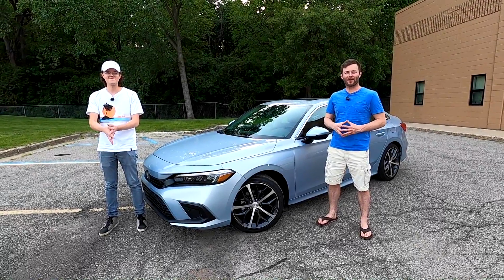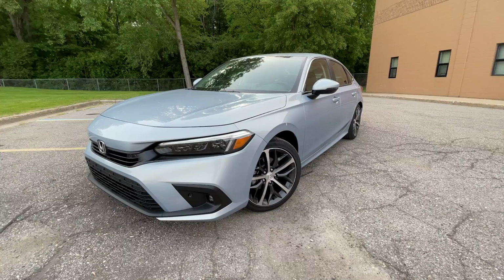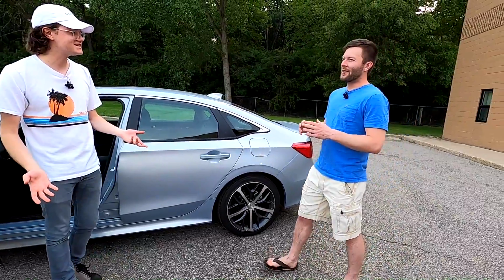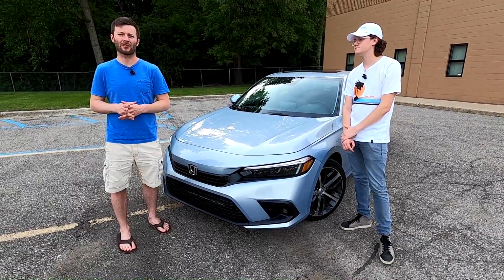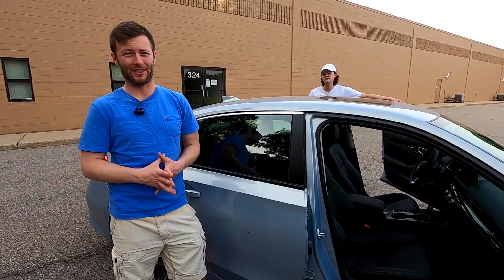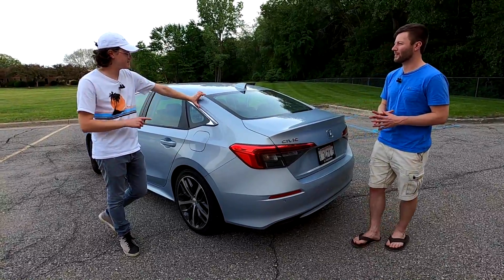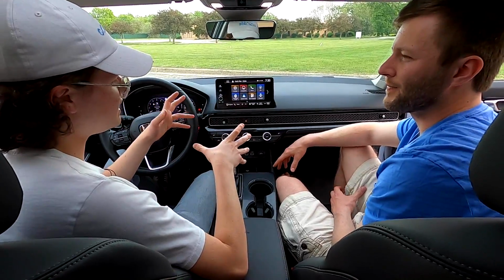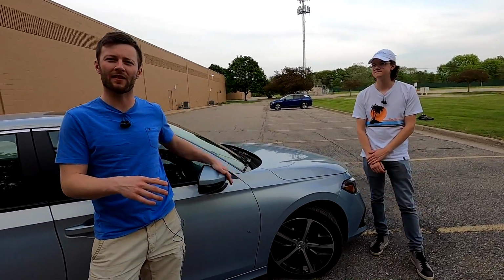2022 Honda Civic – Good Car? | Car Court, Ep. 7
We can't say how the new Civic drives, but what do you think of the looks?

Real-world highway fuel-economy test coming soon!
Sound-system test coming soon!
Full review also coming soon!